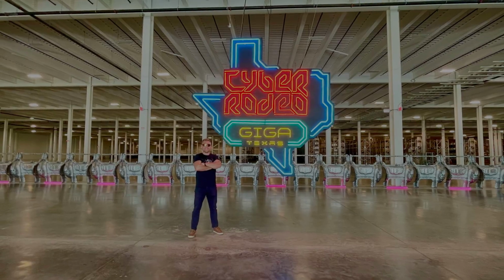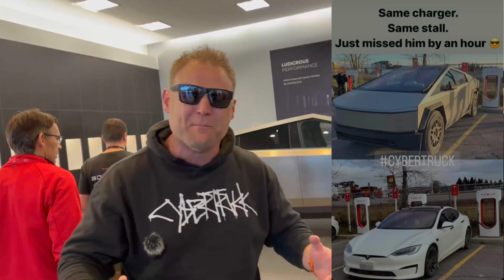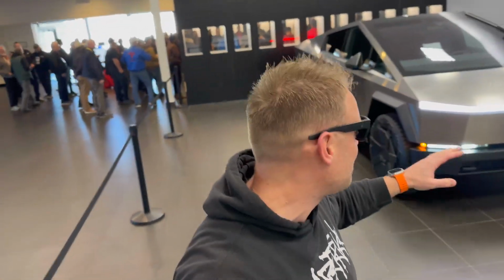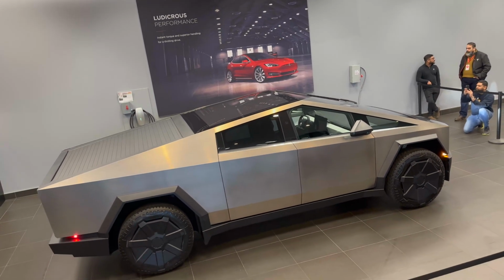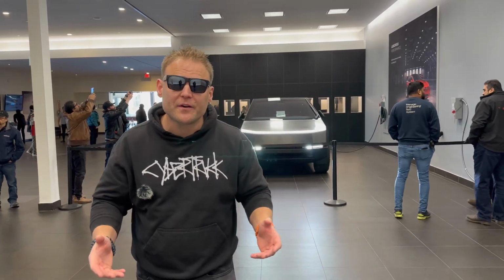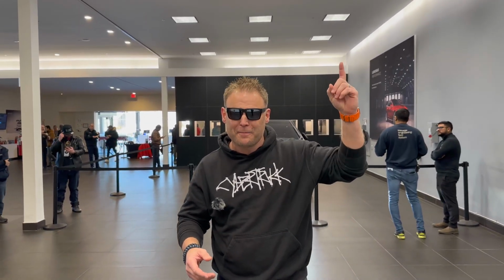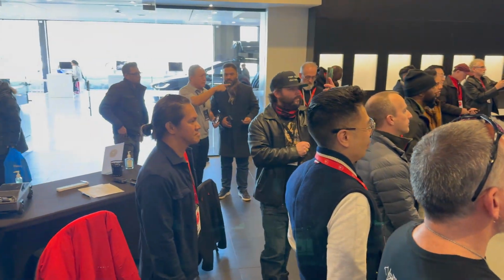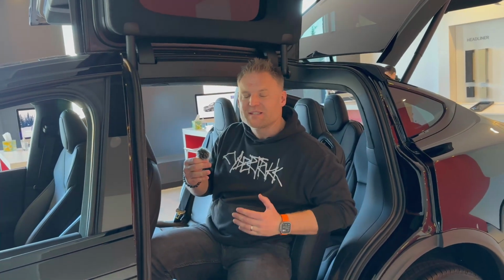Secret Cybertruck Event EXPOSED By Top Truck Salesman! Does The Tesla Truck Have A Chance In Canada?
Yes I've sold thousands of pickup trucks over 1.5+ decades in Legacy Automotive  and somehow I got an invitation to a secret preview of Tesla's new Cybertruck!

Come with us behind the scenes somewhere in Canada!

I am a 15 year veteran of Legacy Automotive. I achieved Multi-Year Top Sales Volume & Gross Nationwide in Canada at the top OEM dealership in the country. Also managed a pre-owned dealership and built an EV focused department. Pioneered online and virtual auto sales a decade before it was mainstream.

Don't miss out my unique perspective & insight on upcoming videos discussing the current & future state of the Automotive Industry, Automotive Dealership Network, Tesla, All Things Electric, Real Estate, Airbnb, Long Term Rentals, Bitcoin, Home Renovations and more!

TIMESTAMPS:
00:00 Intro
00:48 Secret Location
01:29 The Cybertruck
05:33 Shift Motors CEO - First Impression
08:00 TOCO Events Coordinator - First Impression
08:42 Dealership Truck Sales Specialist - First Impression
09:53 My Final Thoughts